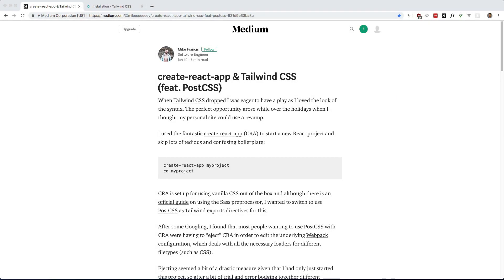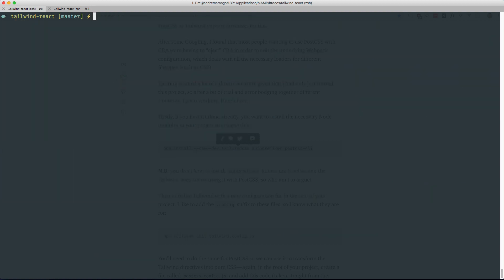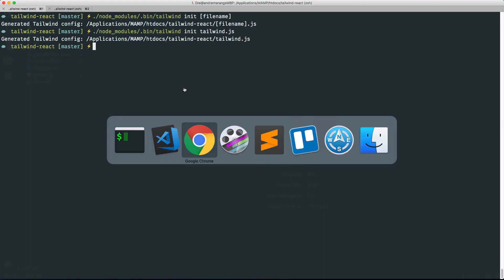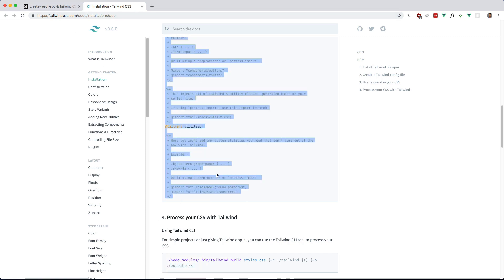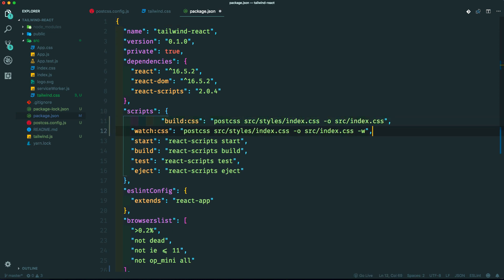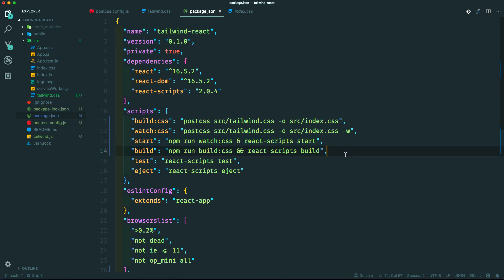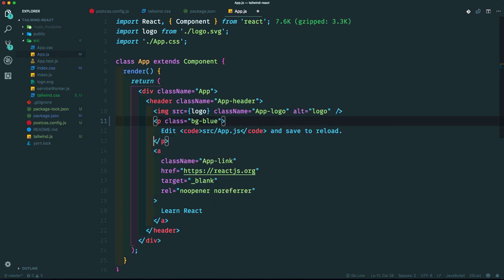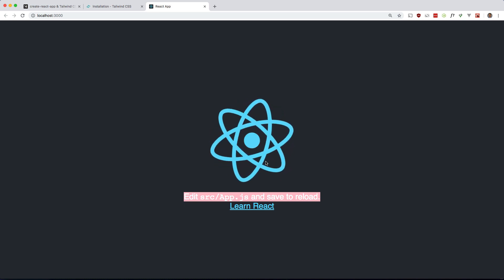Tailwind CSS w/ React (Create React App)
In this quick video, we take a look at how to use Tailwind CSS with a Create React App without the need for ejecting.